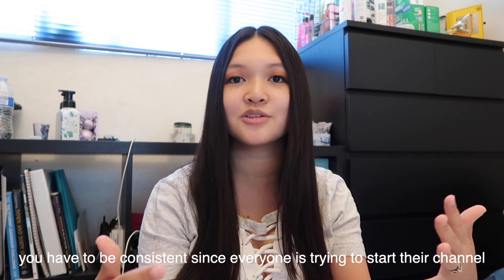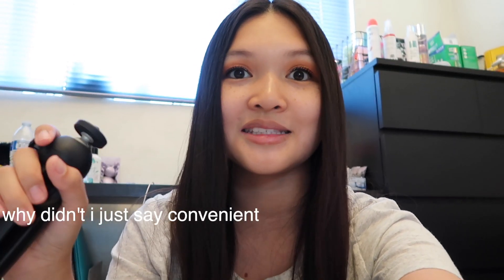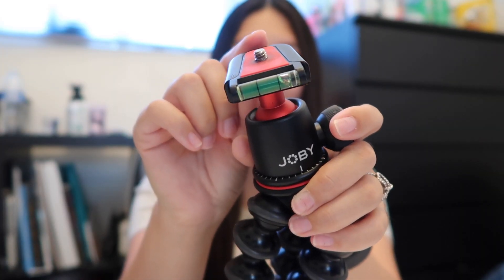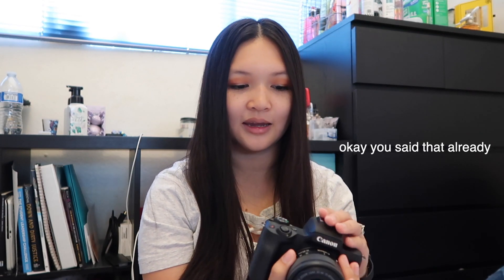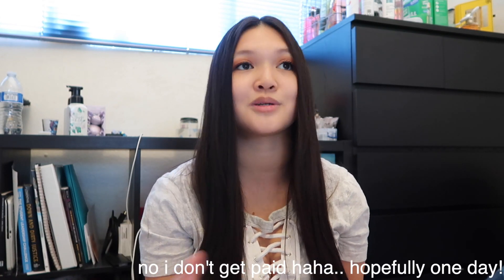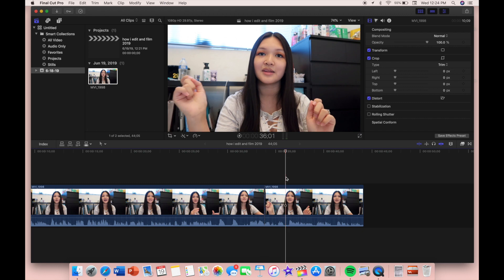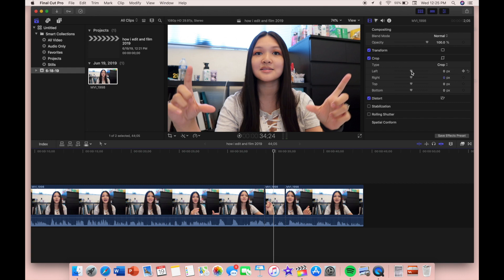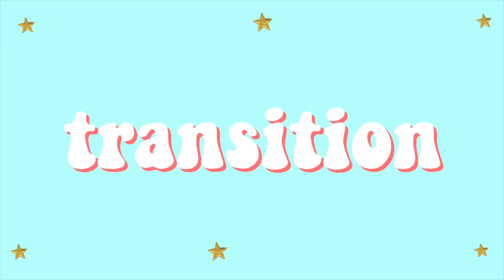how i edit and film using final cut pro in 2019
i finally revealed how i actually film and edit!

in need of a case or a pop socket, or even just a gift for your friends and family? check out, and use my discount code JESSLOVESFIVESQUARE15 for 15% off your purchases, you can also share with friends and family💛

thank you so much for your love and support, it means so much to me

faq:
how old am i? 22